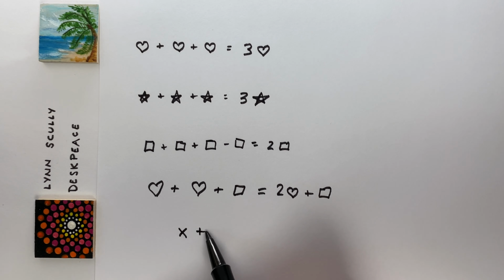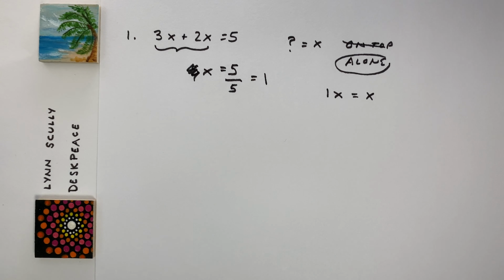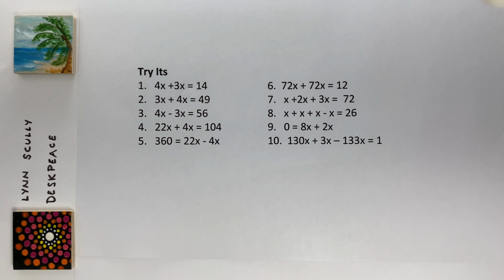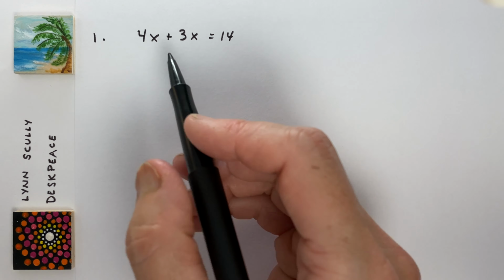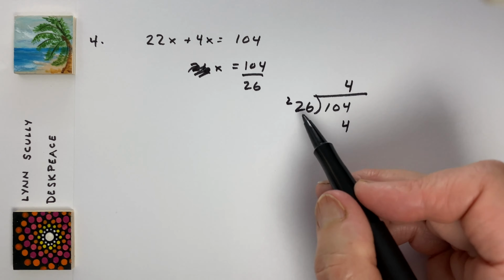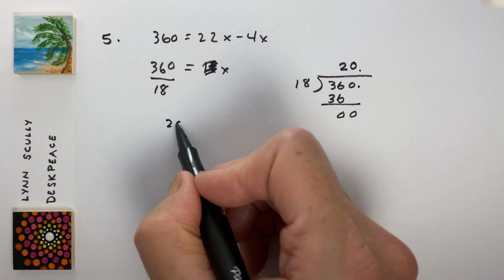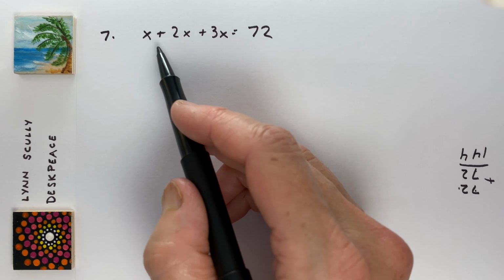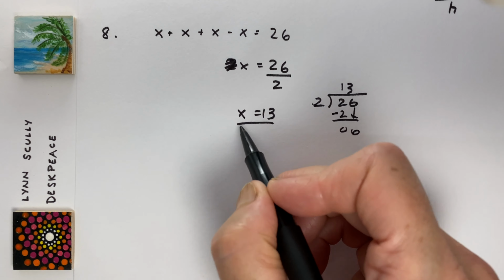7A Solving and Combining Like terms. V34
Solve linear equations that contain multiple like terms. These problems have the unknown on a single side of the equal sign. The terms are combined by addition or subtraction, and the problem is finally solved by division of the coefficient.